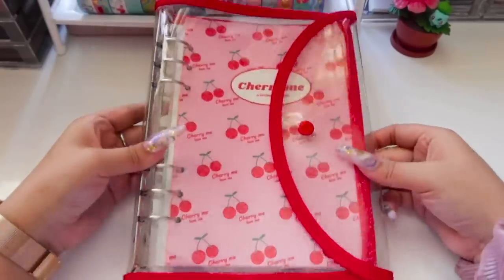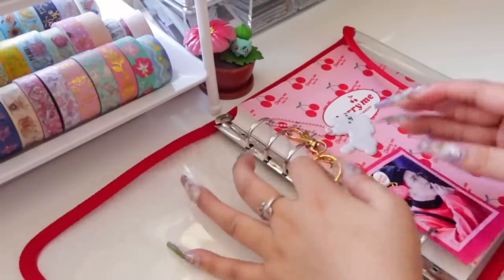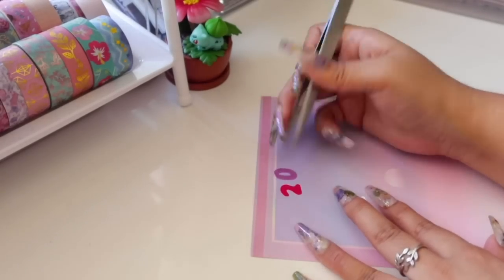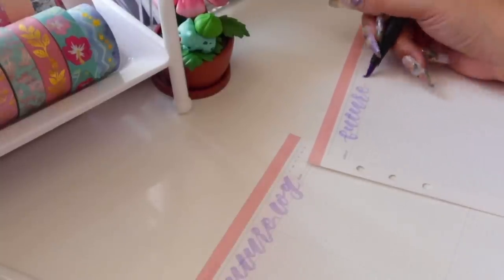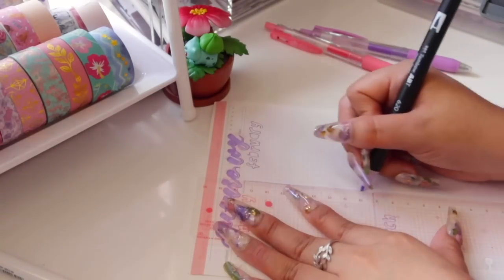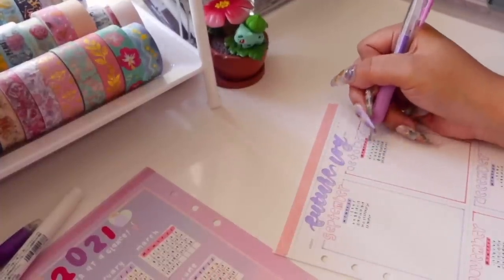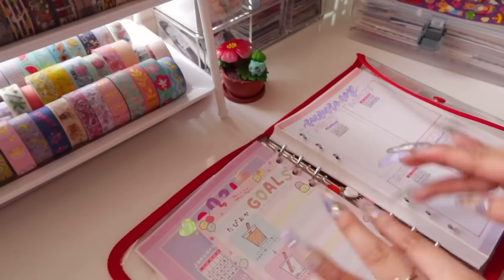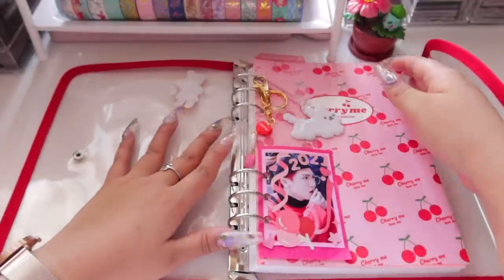2021 PLANNER SETUP: 6 RING BINDER EDITION 💌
hi guys! i finally got to set up my planner for 2021 and i'm so excited to show you guys! i had a lot of fun mixing up bullet journal elements into my planner last year and it worked really well so i decided to use a similar style journal for this year.

i added my little twist to the spreads and i hope you guys like the way it turned out because i sure did! ✨

(it's from 10x10 which is a korean website and i got it through a group order)

daiso dual tip brush pen red: daiso
uniball signo dx 0.38 black gel pen: officeworks
uniball signo white gel pen: officeworks
stickers: 10x10, naurel.id
washi tape: daiso
deco paper: daiso
glue tape: daiso

𝐤𝐞𝐞𝐩 𝐢𝐧 𝐭𝐨𝐮𝐜𝐡:
instagram: @lovekloui + @etschloe (personal)

𝐛𝐚𝐬𝐢𝐜𝐬:
about the creator: filipino. 21. sydney, australia
editing program: final cut pro x & premeire pro
filmed on: canon g7x mark iii

ɪ ᴅᴏɴ'ᴛ ᴏᴡɴ ᴀɴʏ ᴏғ ᴛʜᴇ ᴘʜᴏᴛᴏs ᴜsᴇᴅ, ᴘʜᴏᴛᴏ ᴄʀᴇᴅɪᴛs ᴛᴏ ᴛʜᴇ ᴏᴡɴᴇʀs.